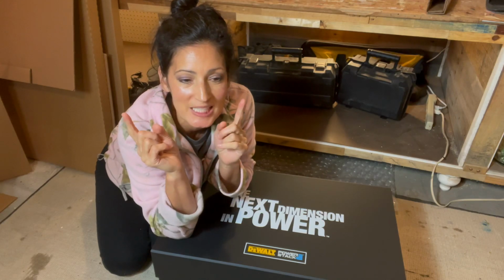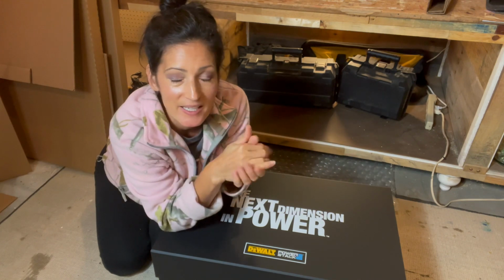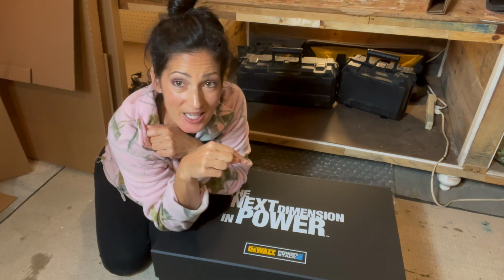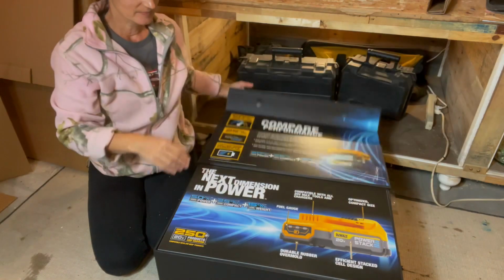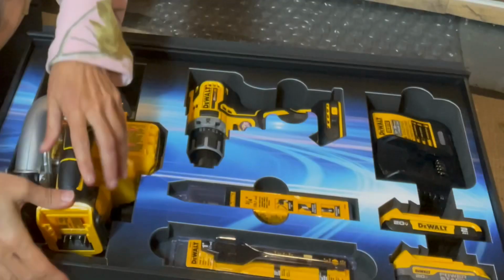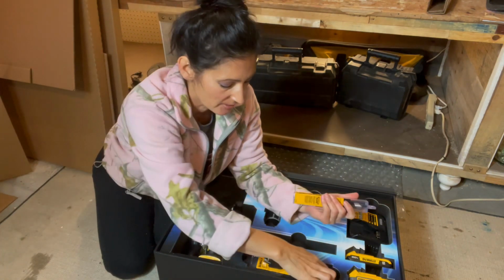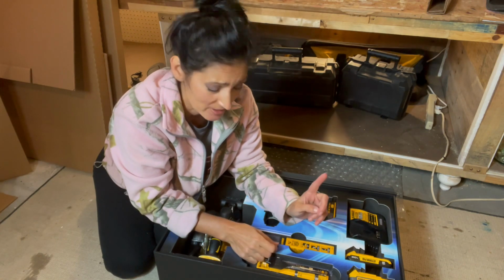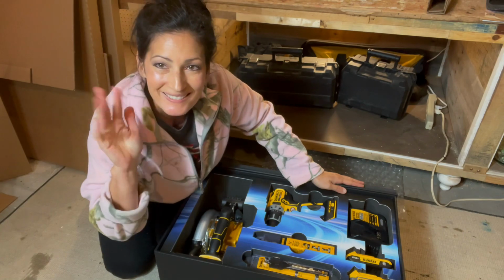SURPRISE FREE Influencer Gift from DeWalt. Let's Take a Look at What’s INSIDE?!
I received this awesome Power Stack gift box from @dewalttv

Commisson may be earned.